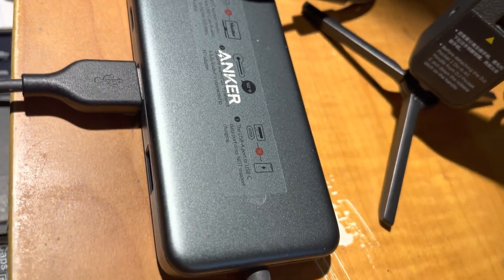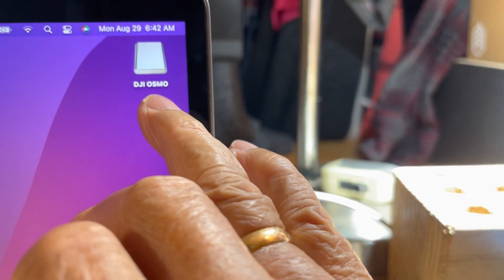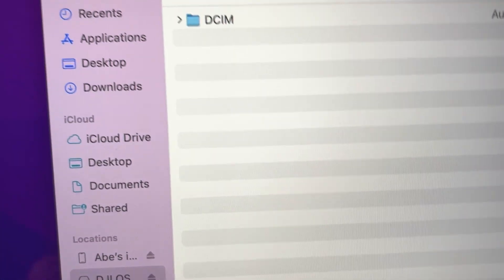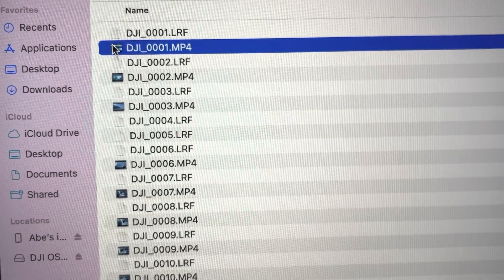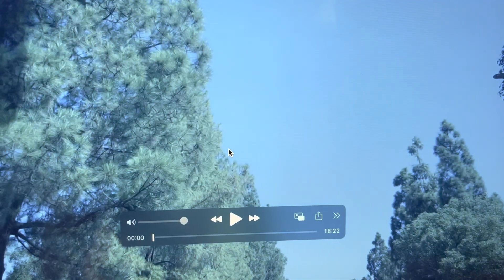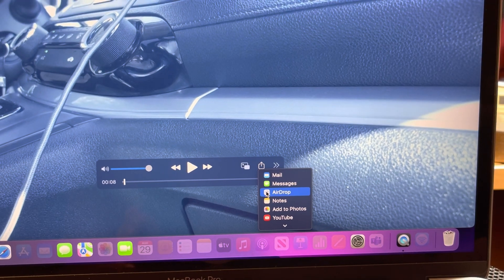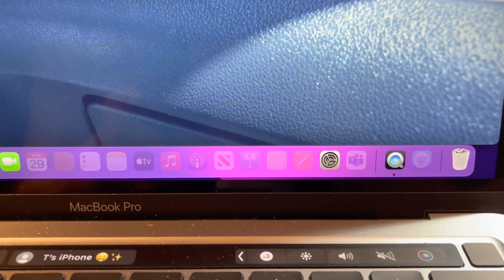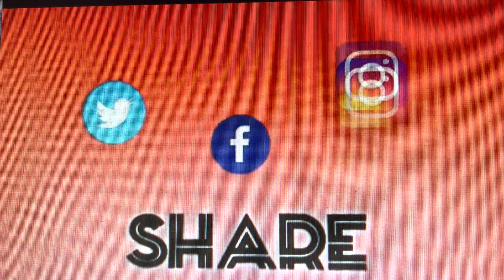HOW TO CONNECT DJI POCKET 2 TO APPLE COMPUTER. AUGUST 29,2022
HOW TO CONNECT DJI POCKET 2 TO
COMPUTER AND HOW TO DOWNLOAD THE VIDEO TO THE COMPUTER
AND IPHONE THRU AIRDROP.